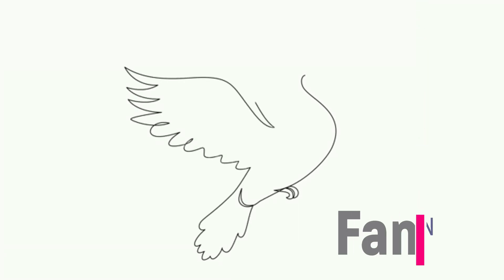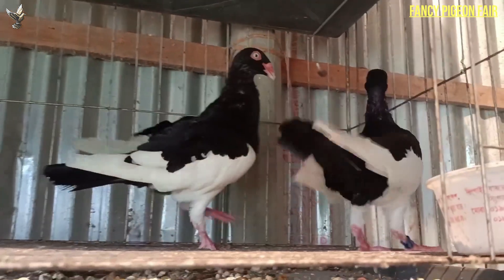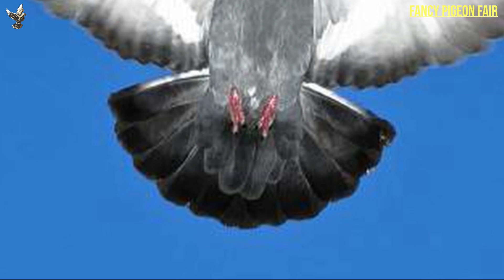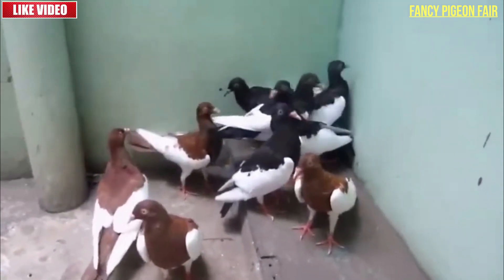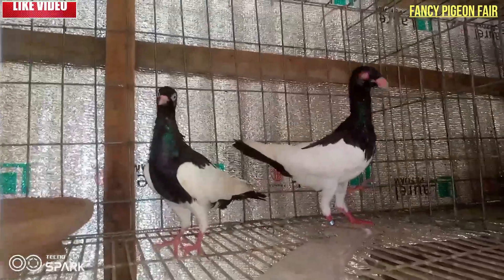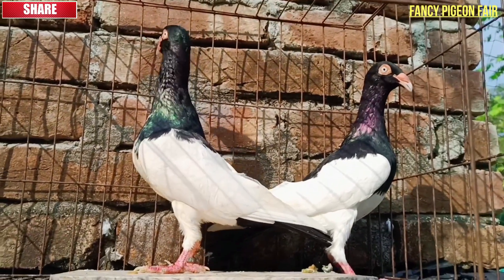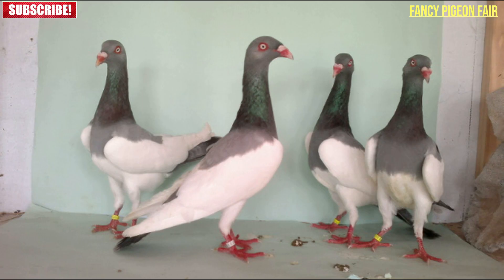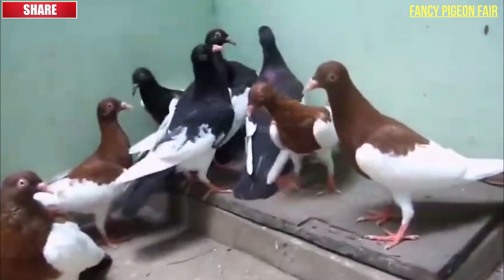All About English Magpie Pigeon | Standard Information, Characteristics, Color, Uses, Appearance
Hello friends, Welcome everyone to another new video for all the pigeon lovers of the world. In today’s video we will know about the very gorgeous English magpie pigeon.
The English magpie pigeon is an incredibly popular, stylish and little pigeon breed. Its unique selection of colors and markings makes it a popular pigeon bird for pigeon shows and exhibitions. Its calm and docile nature also makes it a good choice for a pet bird.
In this video we will know the answer of all those questions and the known unknown facts about the English Magpie pigeon.
English Magpie Pigeon | All Standard Information.
English Magpie Pigeon.
English Magpie Pigeon Characteristics.
English Magpie Pigeon Origin.
English Magpie Pigeon Uses.
English Magpie Pigeon Price.
English Magpie Pigeon Introduction.
English Magpie Pigeon Information.
English Magpie Pigeon Standard.
English Magpie Pigeon History.
English Magpie Pigeon Appearance and Size.
English Magpie Pigeon Temperament and Behavior.
English Magpie Pigeon Lifespan and Health Issues.
English Magpie Pigeon
Physical Attributes of English Magpie Pigeon.
Performance of English Magpie Pigeon.
Age and Potential of English Magpie Pigeon.
What Are the Most Important Traits of a English Magpie Pigeon?
Flying Speed of English Magpie Pigeon.
Endurance Level English Magpie Pigeon.
Intelligence and Adaptability of English Magpie Pigeon.
Health Condition of English Magpie Pigeon.
The Train-ability of the English Magpie Pigeon.
What Kind of Care and Training Do English Magpie Pigeons Need?
The Right Diet of English Magpie Pigeon.
Loft Management for English Magpie Pigeon.
Care of English Magpie Pigeon Health.
Fancy Pigeon Fair channel, we are uploading videos of the best pigeons in the world along with all their information and will continue to do in the future. Pigeons are one of the most beautiful species of birds, and there are many species of pigeons in the world today. Some of them are famous for their body shape, some for their color & design, some for their huge size, some for their back-flip capability and some for their extraordinary flying capability. Pigeons are the most popular birds as pet. Many have become successful traders by pigeon farming. In our videos you will get all information about fancy pigeon such as: fancy pigeon price, fancy pigeon color, fancy pigeon size, fancy pigeon country of origin, fancy pigeon breed class, fancy pigeon character, fancy pigeon weight, fancy pigeon rarity, fancy pigeon uses, fancy pigeon flying ability, fancy pigeon breed purpose, fancy pigeon appearance, fancy pigeon breeds specialty, how as pets, types of fancy pigeon.